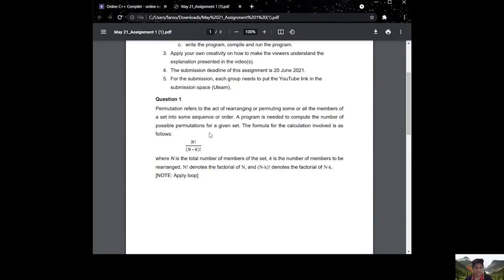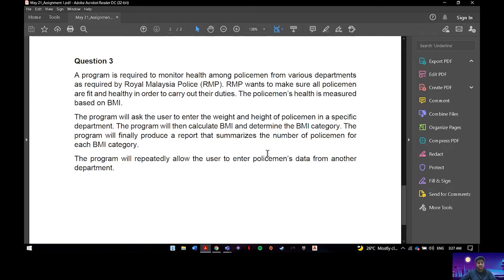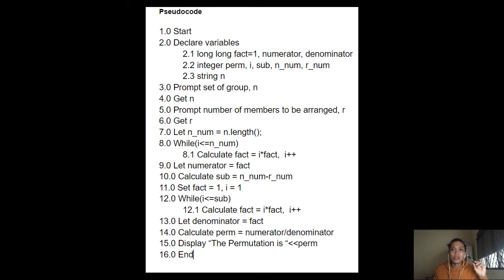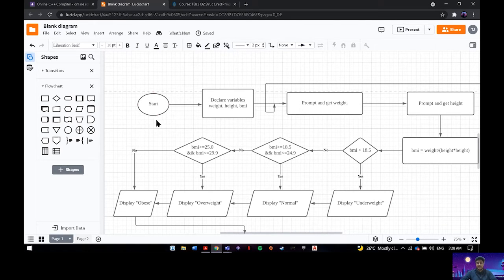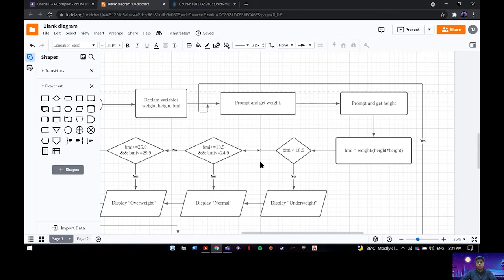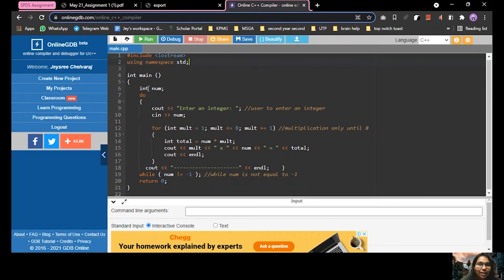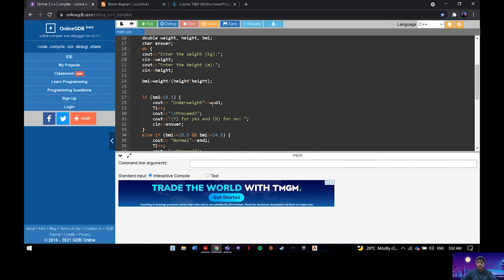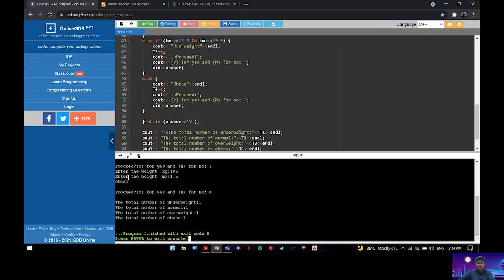TEB2132:Structured Programming & Database System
Another video group presentation on answering Programming questions! In this video, I did put a bit of some meme to keep us entertained throughout the video.
I hope you enjoy the vid :)